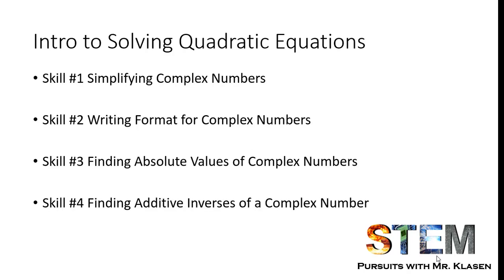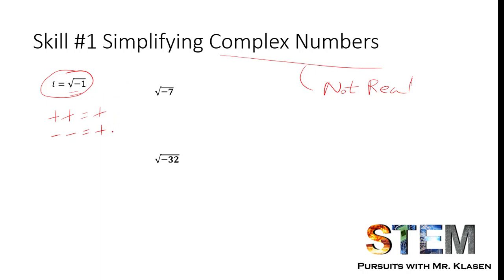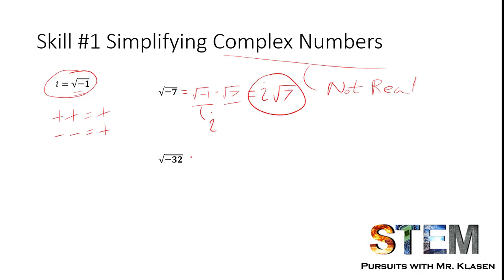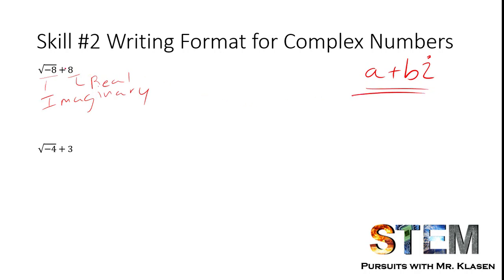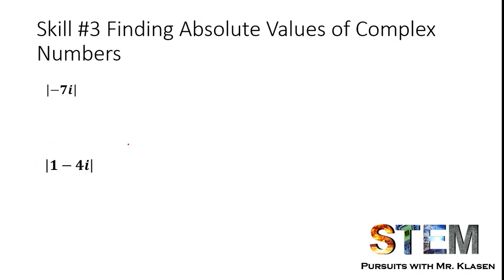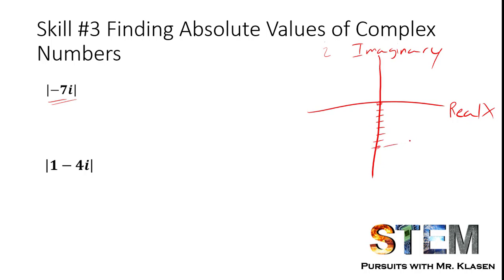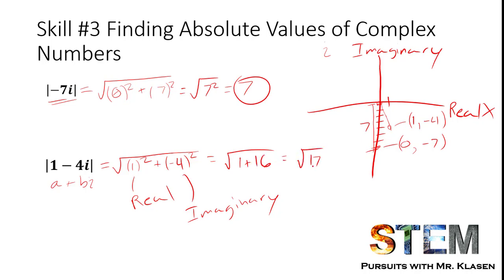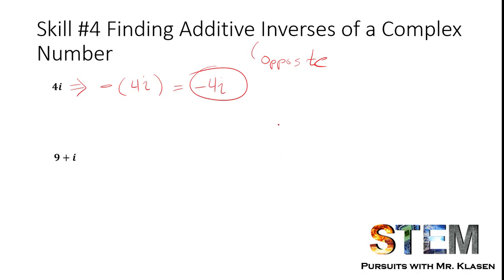Introduction to Complex Numbers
This video will go over the definition of a imaginary number as discussed Algebra II course and include examples that consist of simplifying, determining the absolute value, and taking the additive inverse of complex numbers with both imaginary and real components.